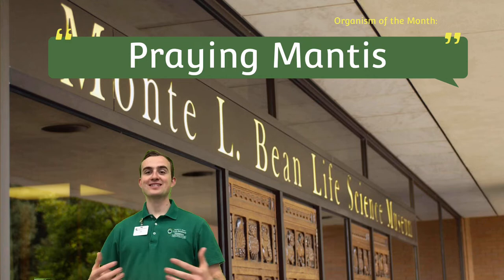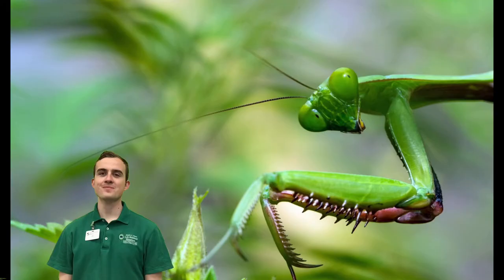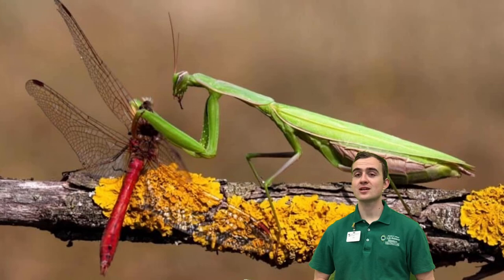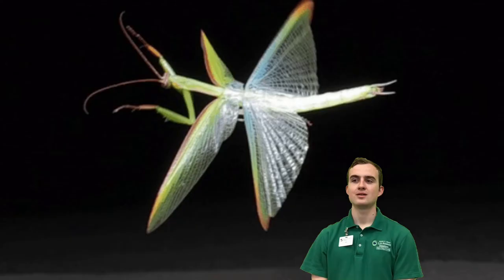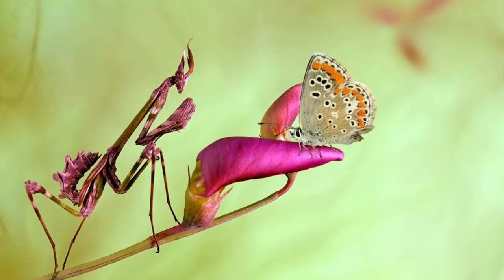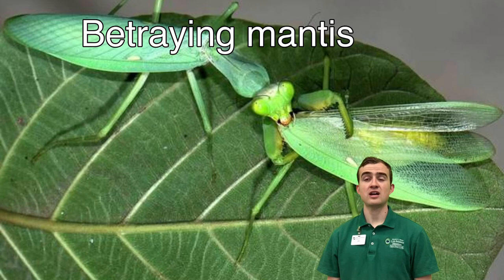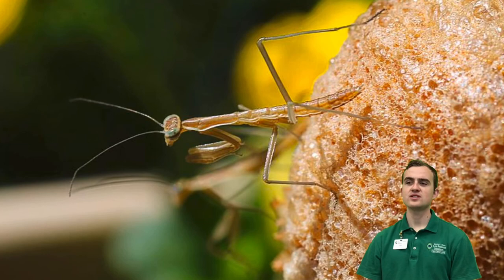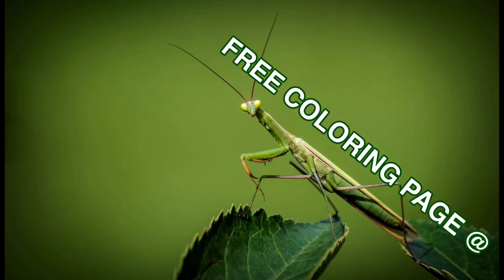September 2022 Mantis